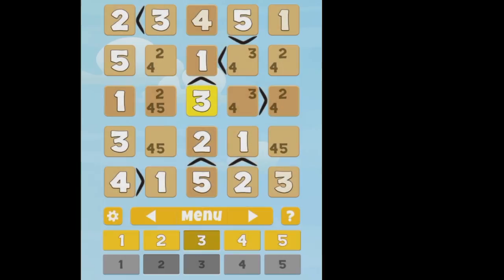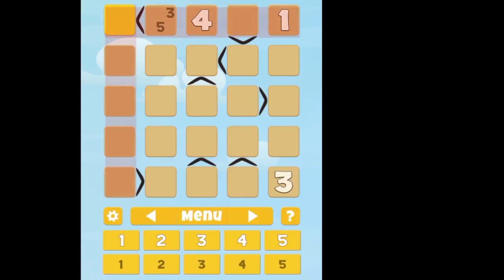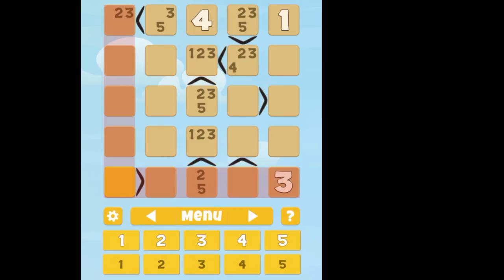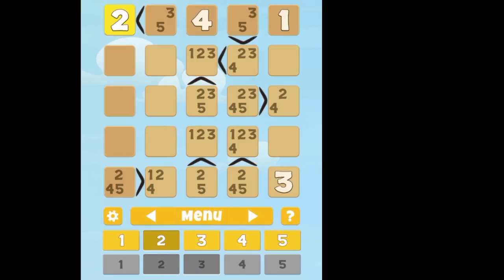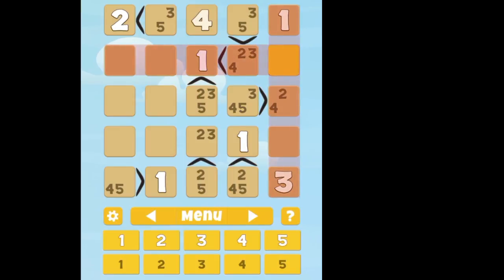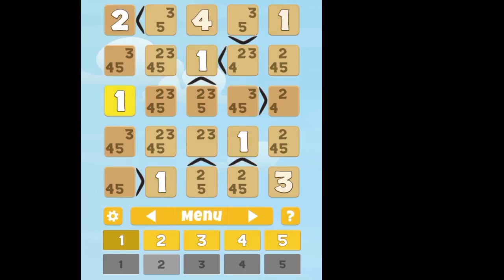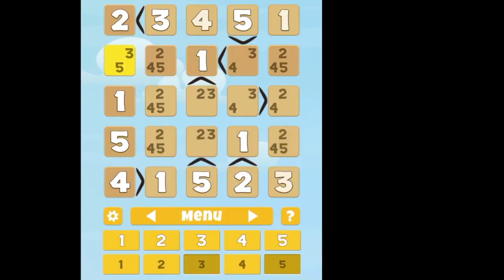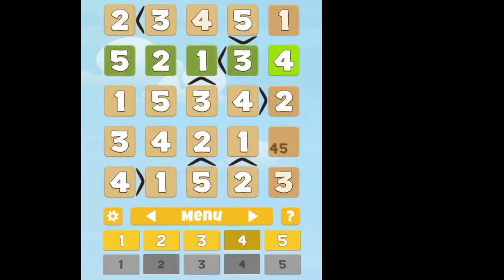Futoshiki Puzzle Tutorial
Futoshiki/Less or More Puzzle done with 5th Grader.

Can you do a Futoshiki puzzle? Do you like Sudoku? Try this one!